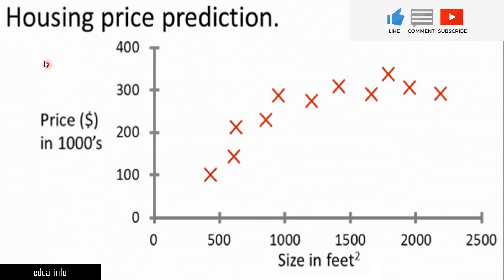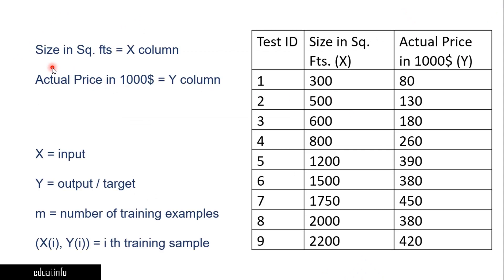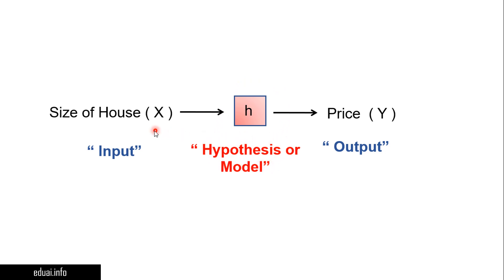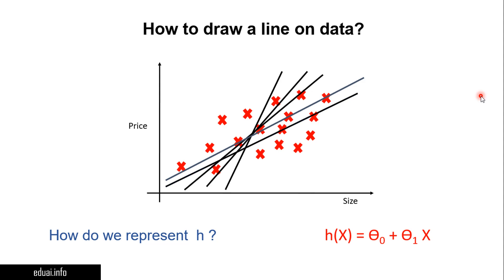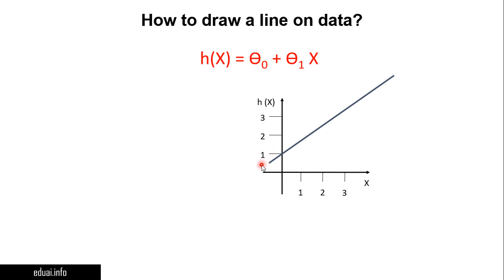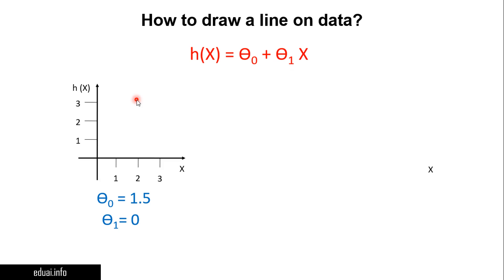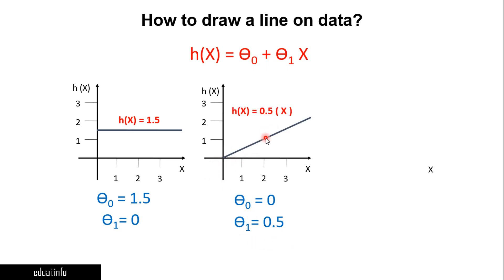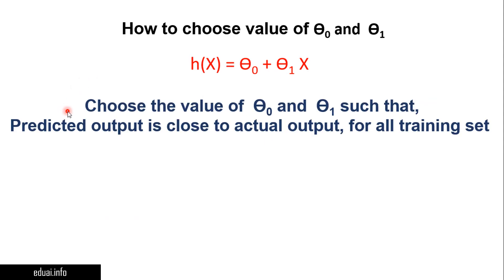Math behind Linear Regression | Machine Learning behind the Scene | How machine really draws a line?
Linear Regression algorithm draws the best fitting line over the data

in Machine learning same can be expressed as follows:

h(X) = Ɵ0 + Ɵ1 X

Ɵ0 is Y-intercept or the bias

Ɵ1 is the slope or angle

Let's say,
Ɵ0 = 1
Ɵ1 = 0.5

then equation would look like,

h(X) = 1 + 0.5 X

Let's watch the video to understand further details!